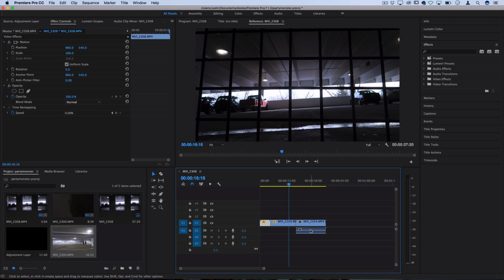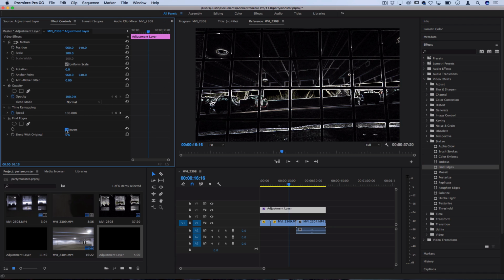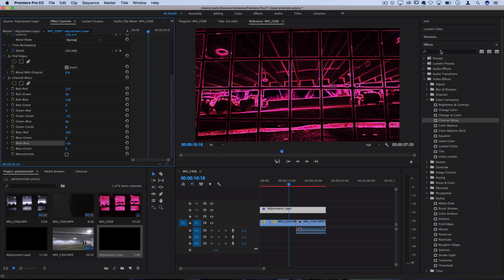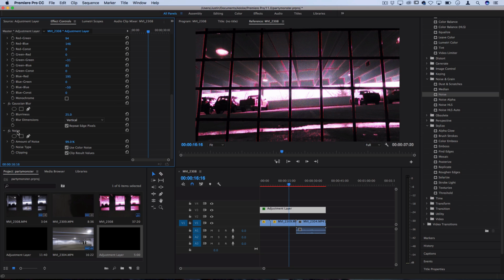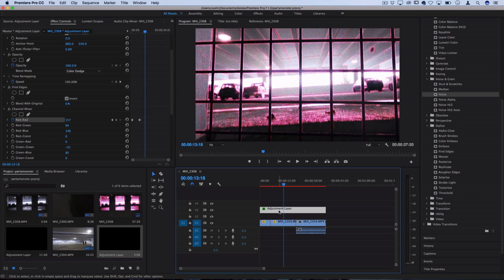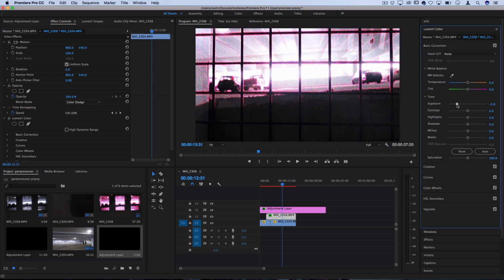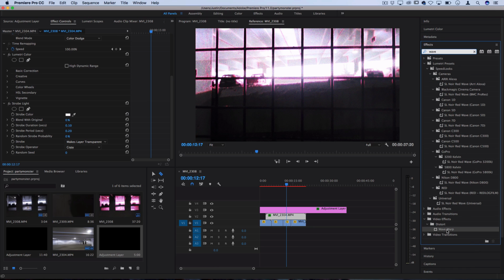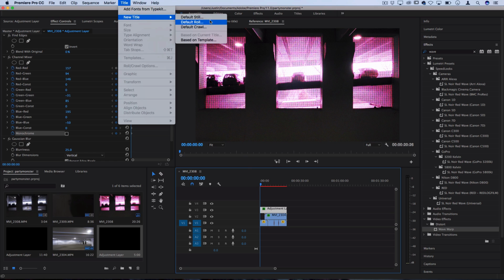The Weeknd - Party Monster (Music Video Editing Breakdown Ep. 5) (Adobe Premiere Pro CC Tutorial)